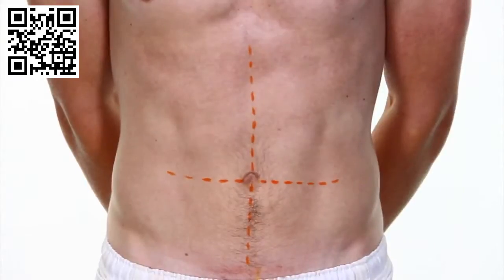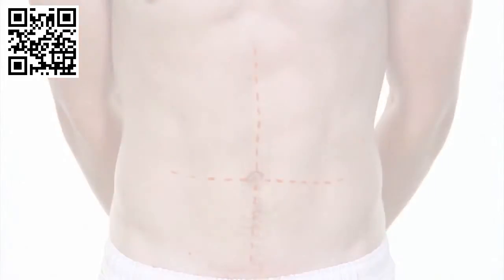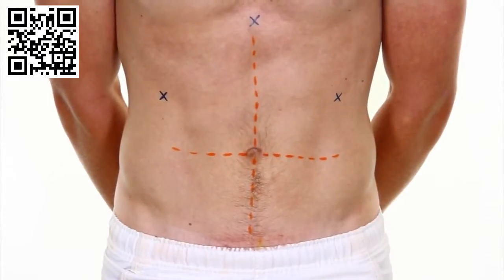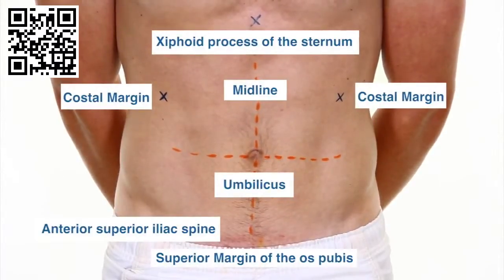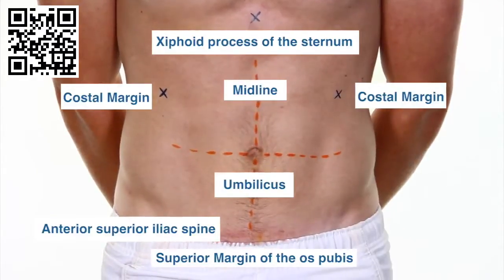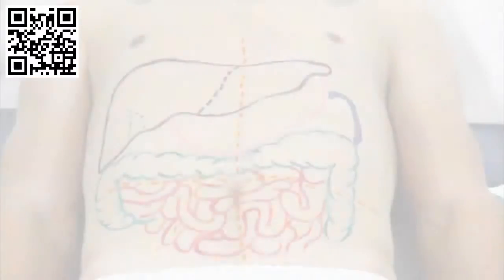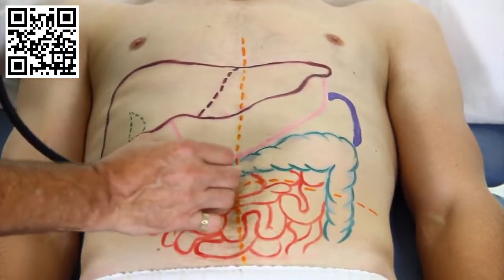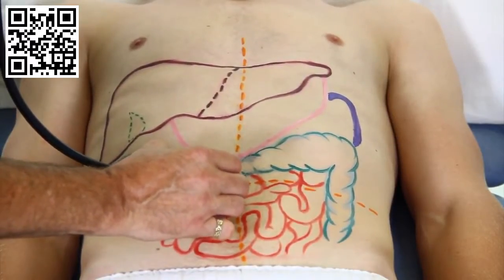‘Right Care’ Clinical Assessment for Paramedics Abdominal